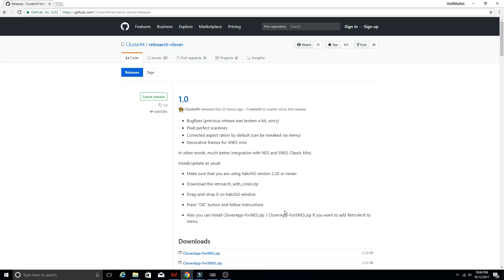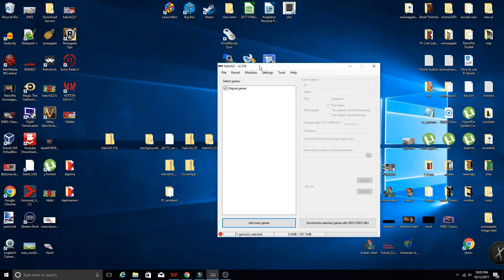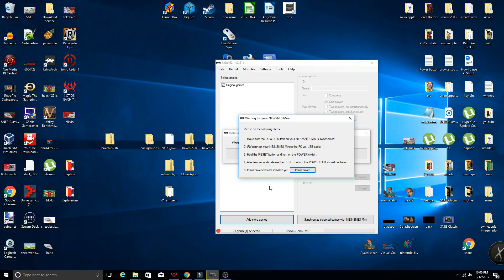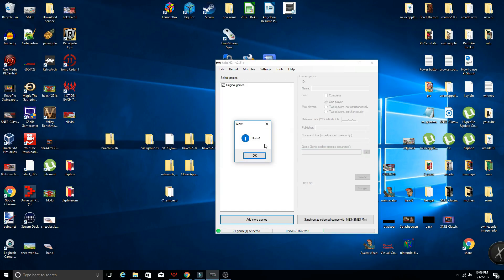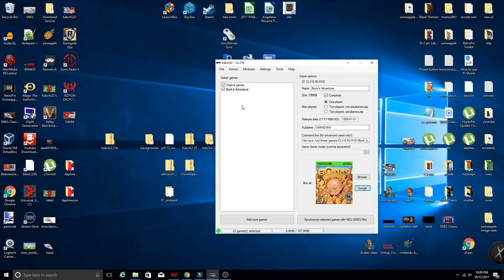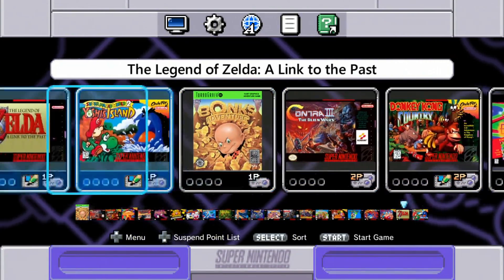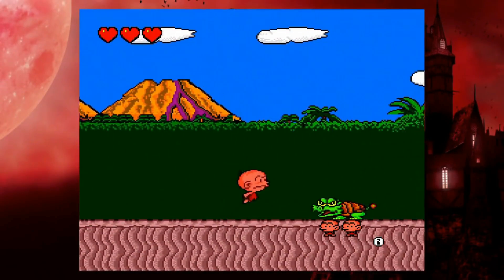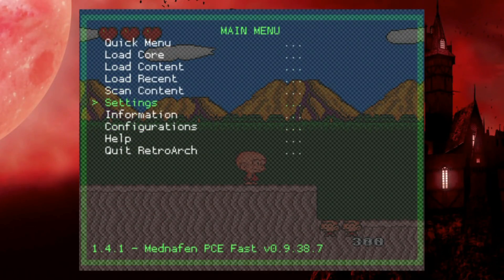How To Install Retroarch On SNES Classic Edition To Play More Systems Hakchi